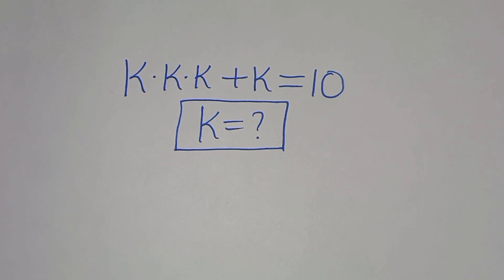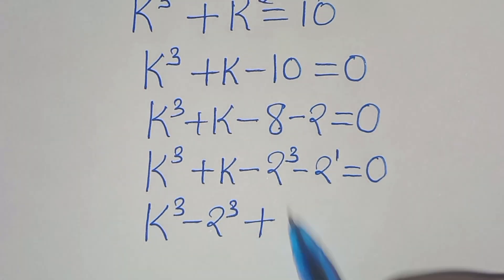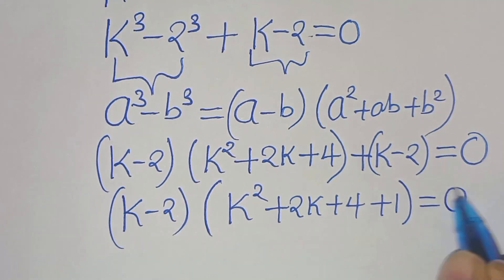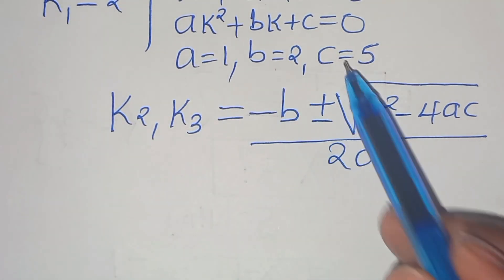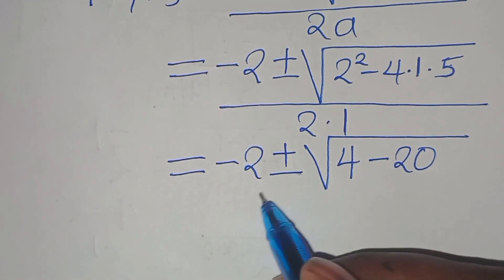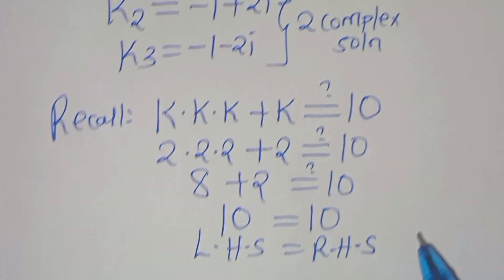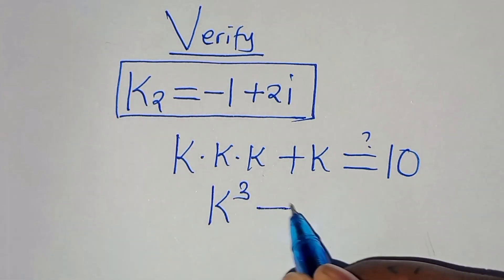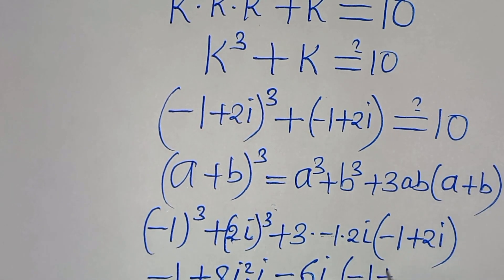Germany | Can you solve this? | Math Olympiad